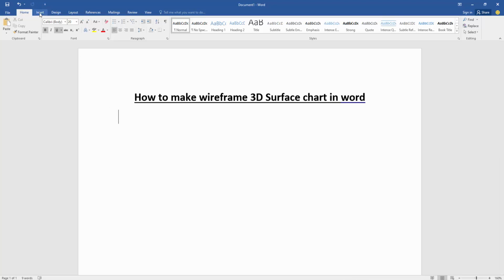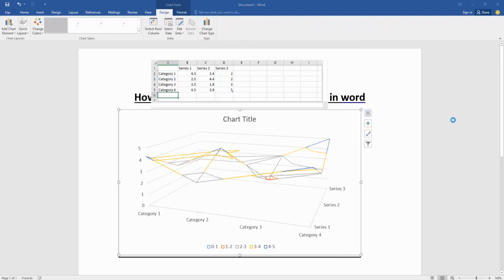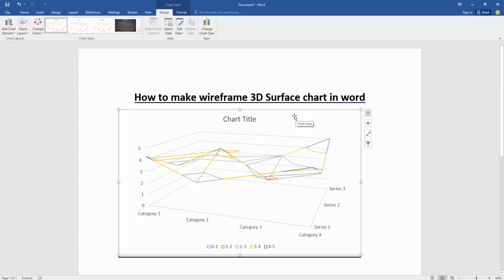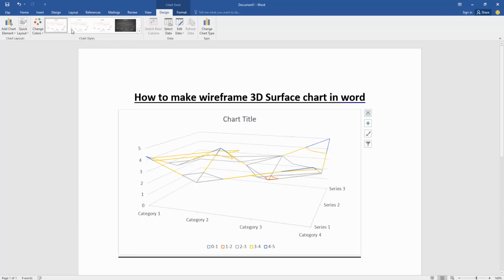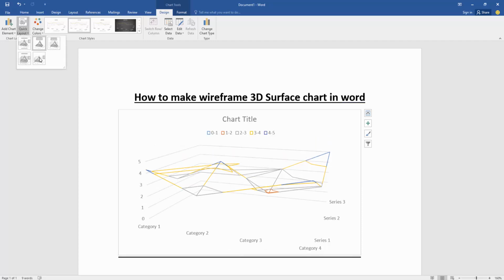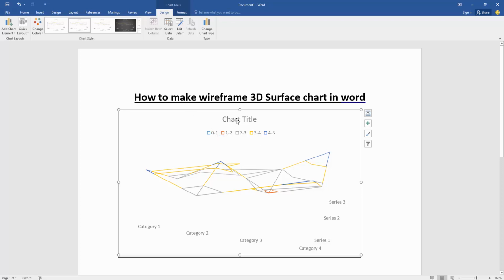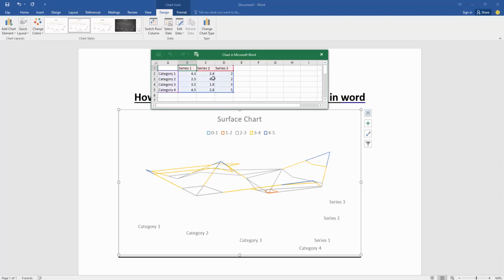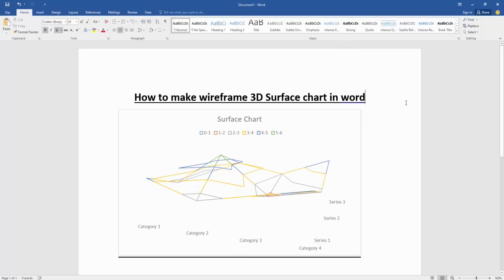How to make wireframe 3D Surface chart in word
Assalamu Walaikum,
In this video I will show you, How to make wireframe 3D Surface chart in word. Let's get started.